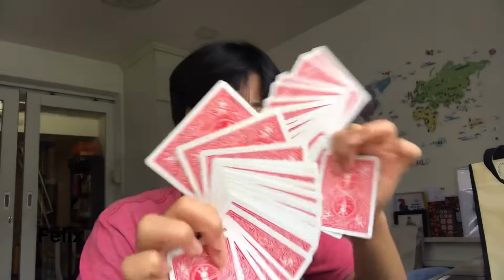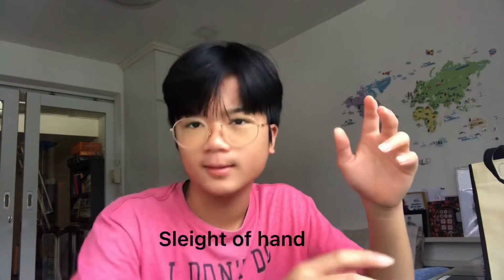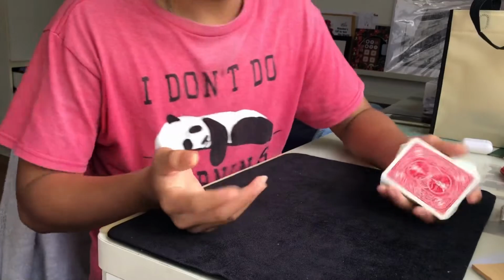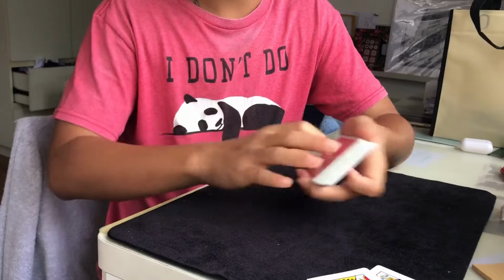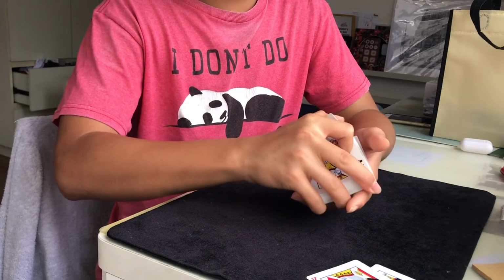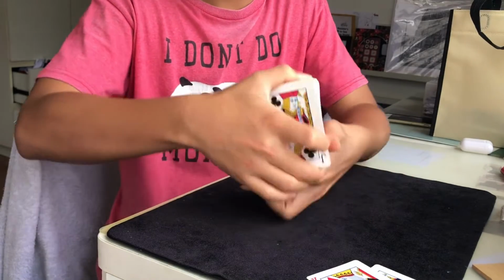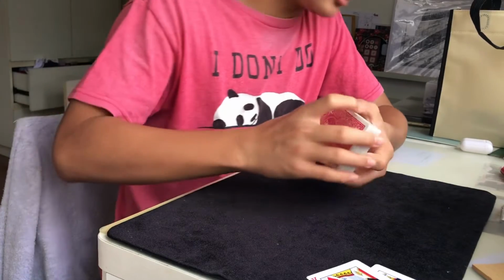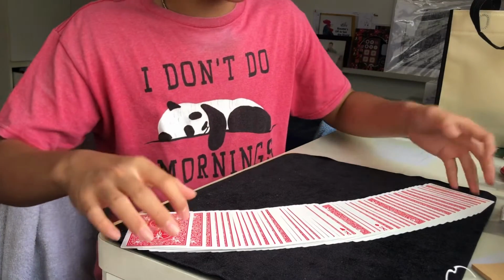Felix Bodden’s sandwich card trick ( PERFORMANCE )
I hope you guys enjoyed the video on the performance
Subscibe if you want to